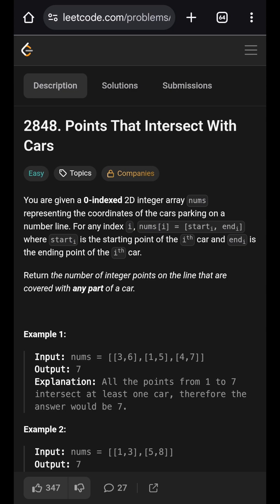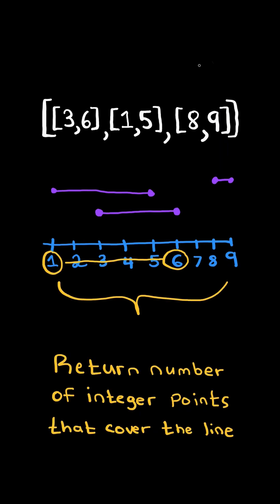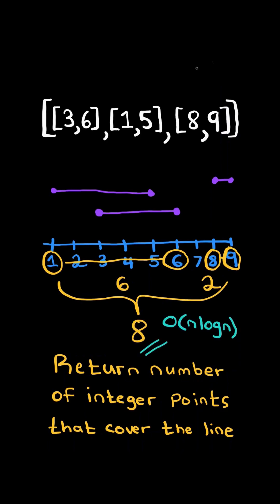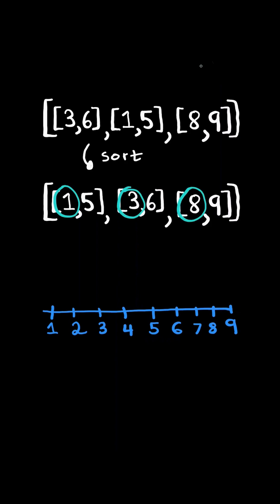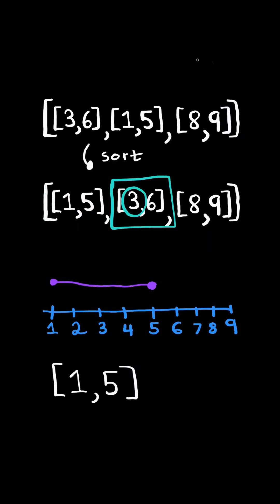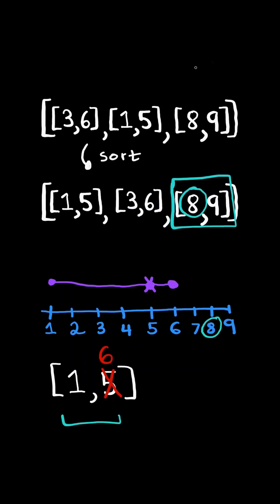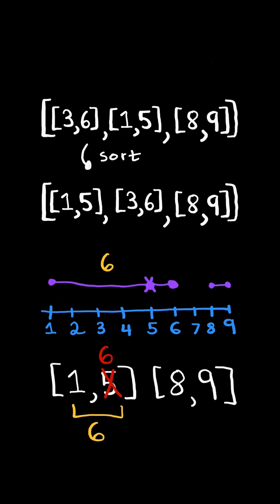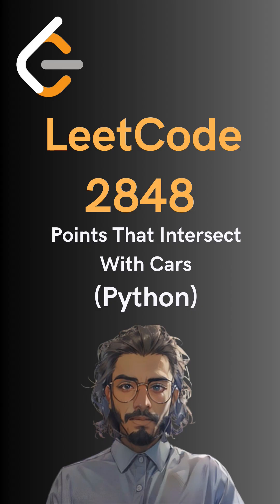LeetCode#2848 Points That Intersect With Cars - Python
Solving LeetCode problem #2848 Points That Intersect With Cars in Python